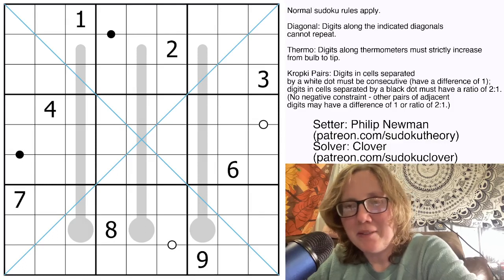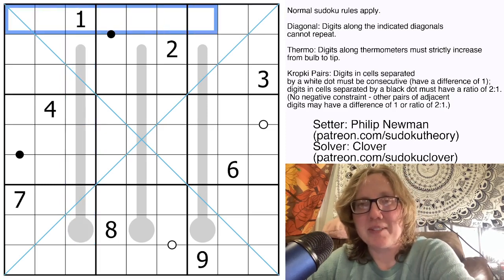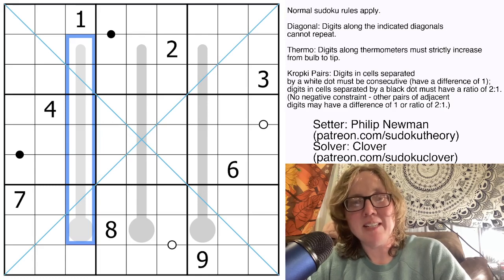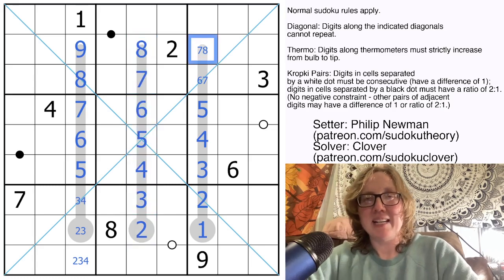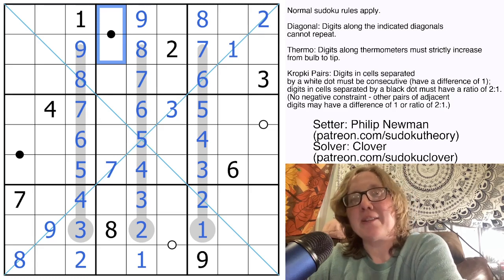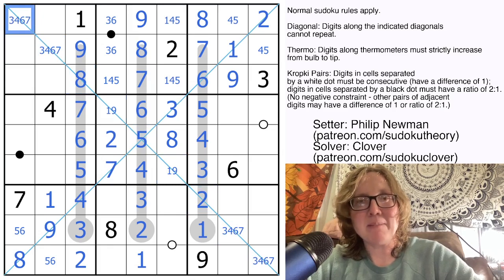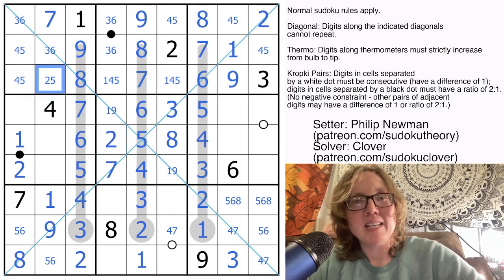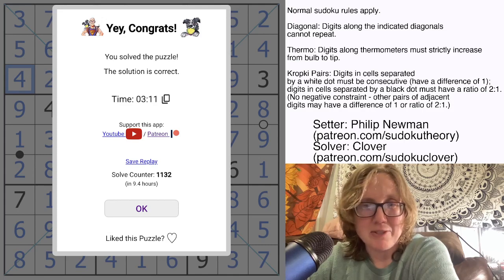GAS Sudoku Walkthrough - Sequence Snikt by Philip Newman (2024-03-18)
Clover solves Philip's sudoku "Sequence Snikt", originally posted on March 18, 2024.

RULES:
Normal sudoku rules apply.
Diagonal: Digits along the indicated diagonals cannot repeat.

HAT TIMES:
7:00/20:00